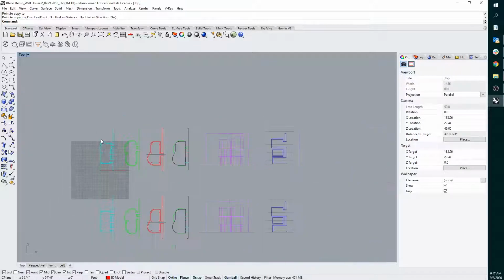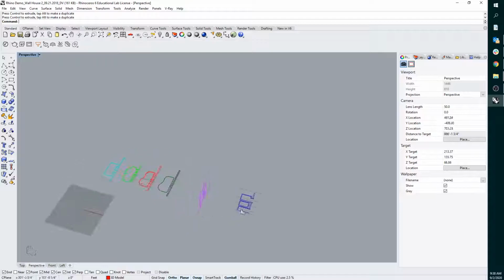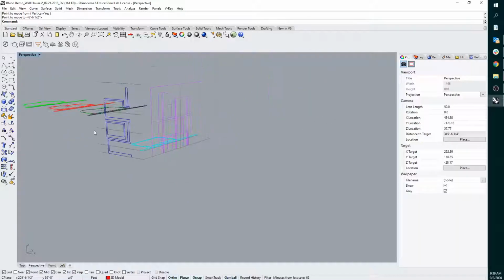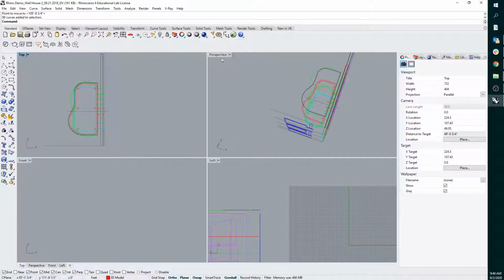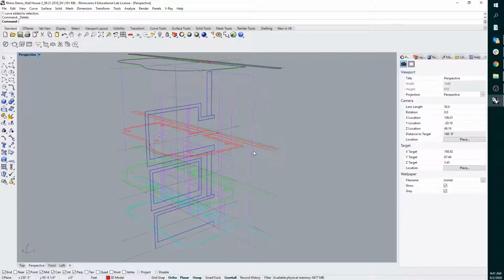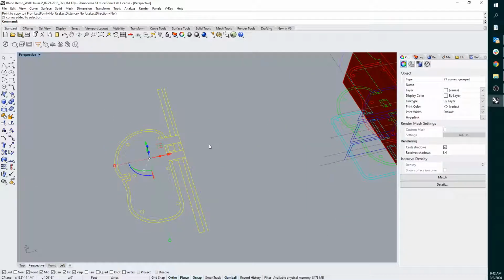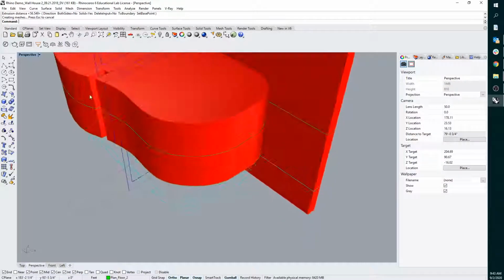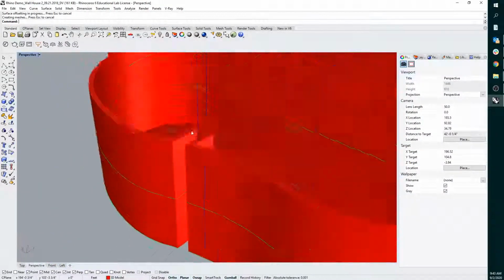Rhino Constructing a 3D Wireframe Model